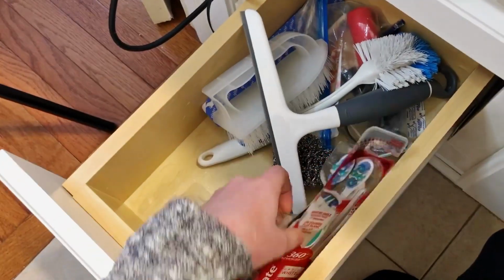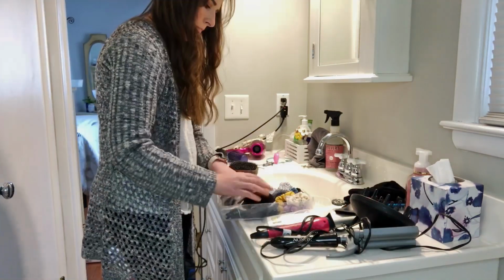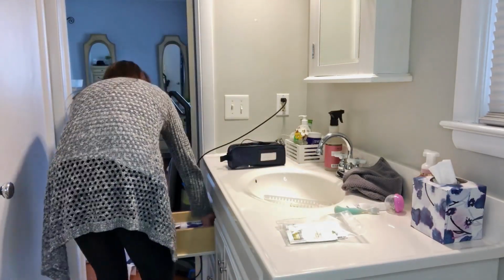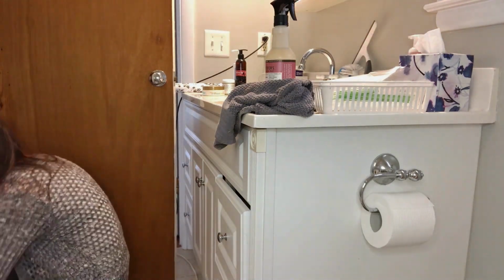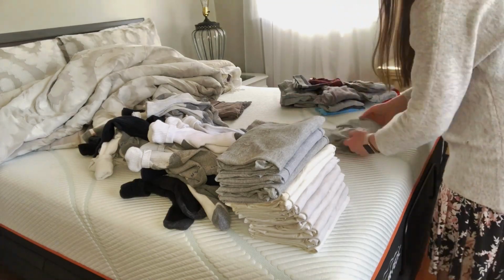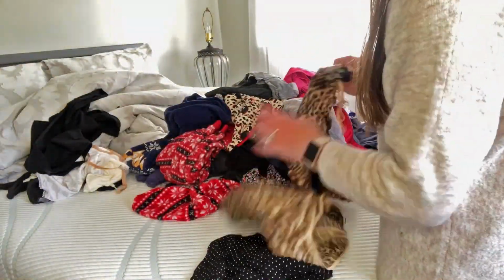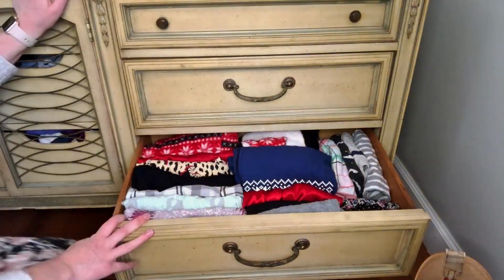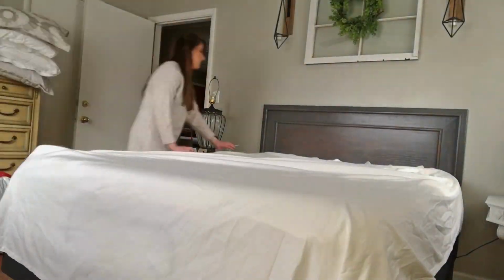Spring Cleaning! Declutter, Organize, Konmari Method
I hope y'all enjoy today’s video!! Lots of Spring Cleaning happening with organizing, decluttering, and using the Konmari Method!!